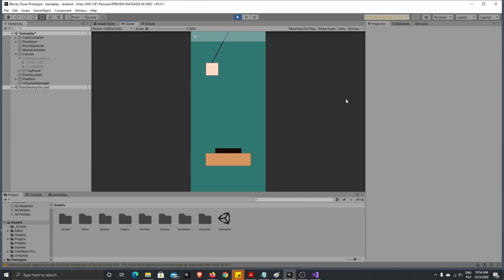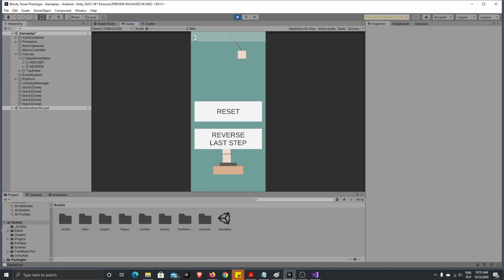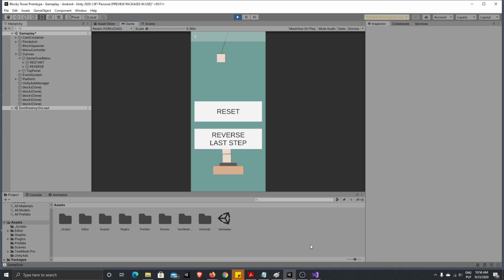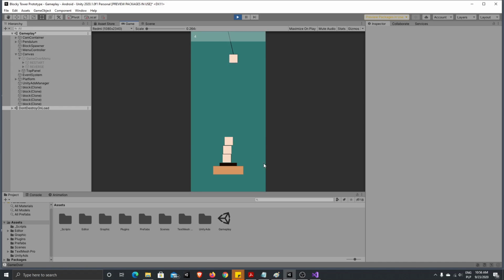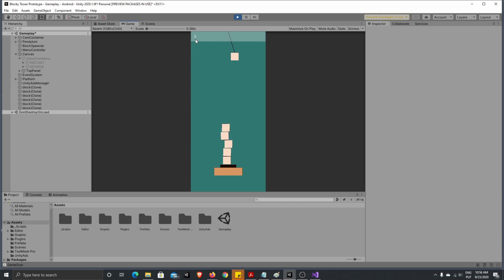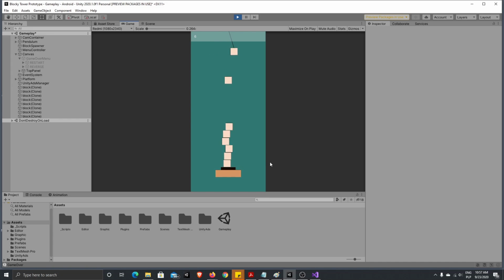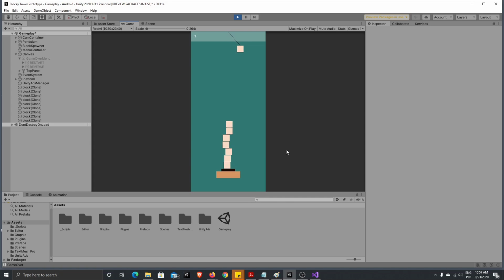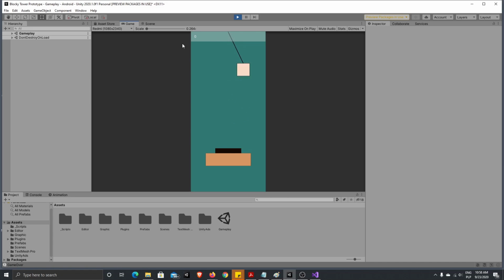Dev Log #2 - Blocky Tower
Hi, In this series i will explain you how I am creating game from start to finish. I am going to keep educational character of this videos.